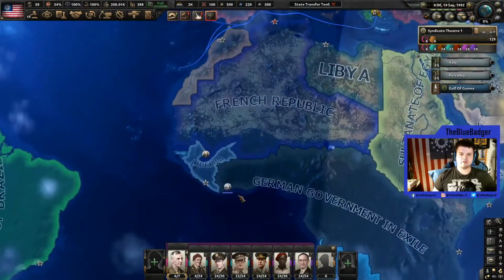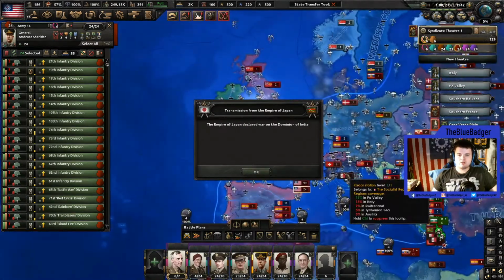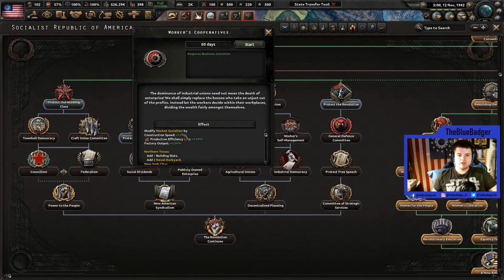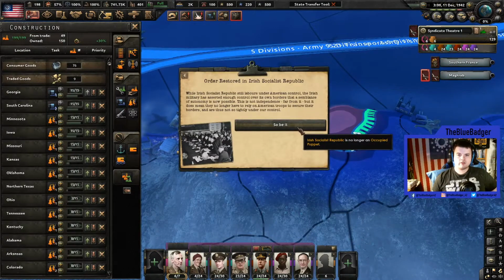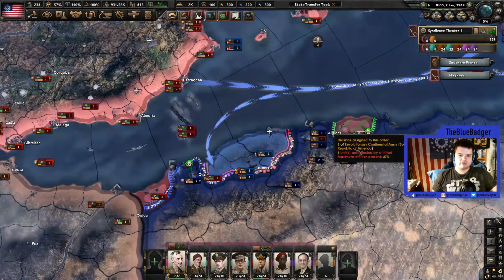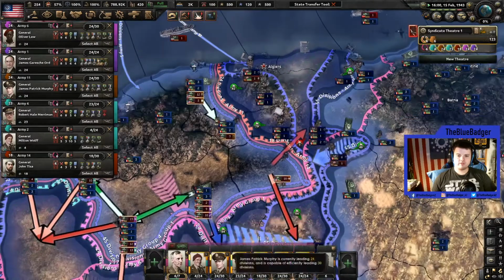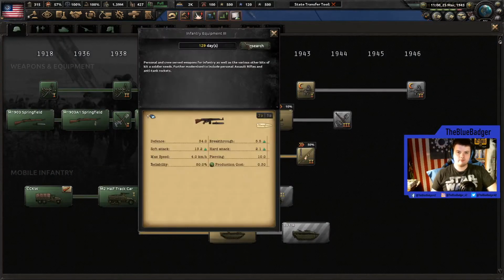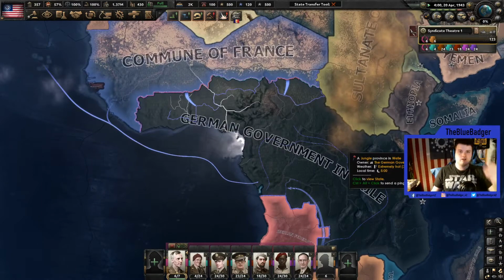Lets Play: "Kaiserreich: CSA" (Pt. 18) - Flop Into North Africa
With Europe itself secured, it is time to move on into Africa. And we will start our invasion by talking on the Nationalist French in North Africa.

Modlist

Radiation Kills! V1.08